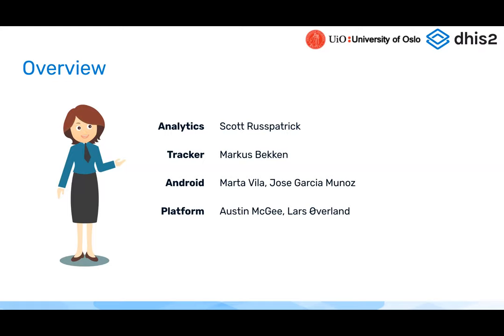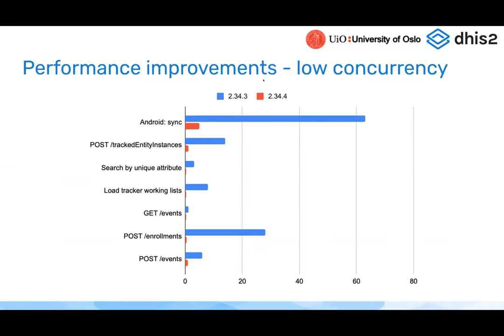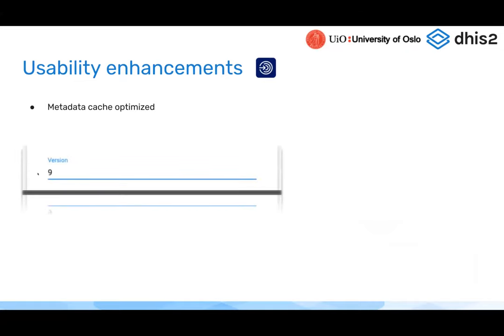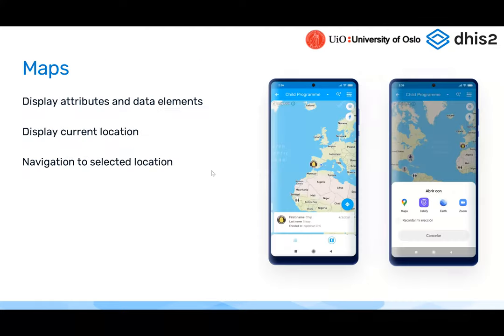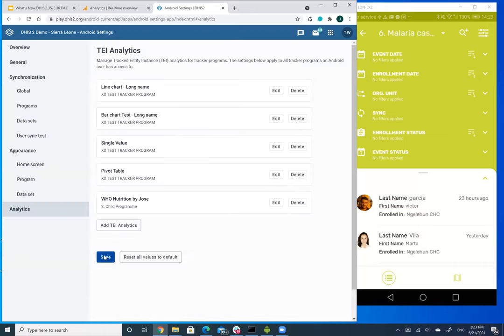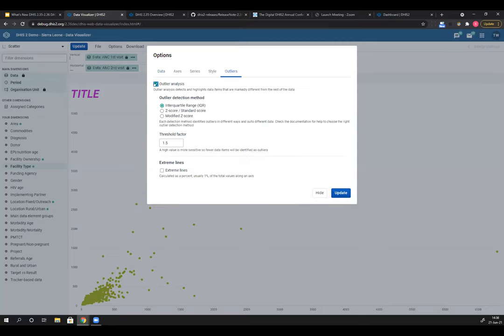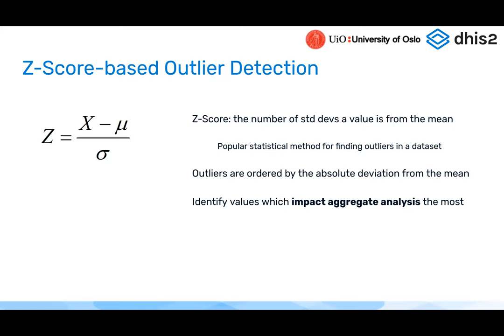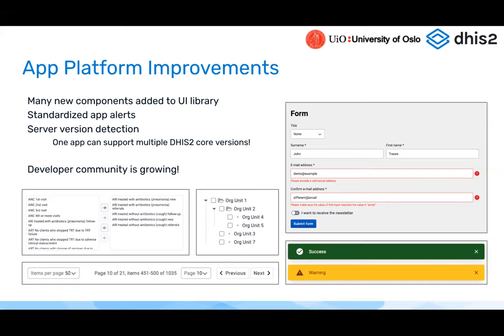What's new in DHIS2?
In this recorded session from the DHIS2 Annual Conference, HISP-UiO team will be presenting an overview of DHIS2, including the most recent country-driven improvements.

You can add comments and questions about this session on the Community of Practice

Learn more about this session and the speakers on the conference